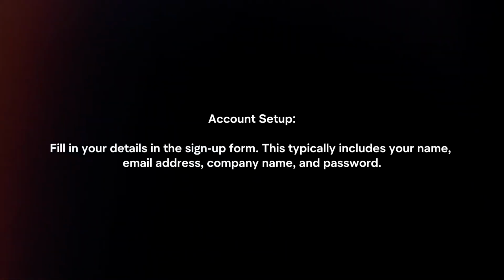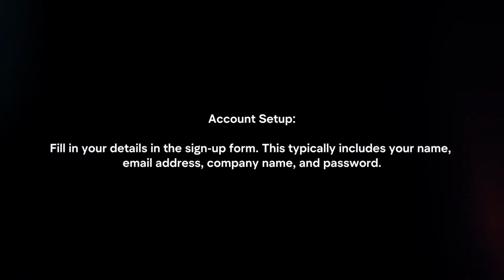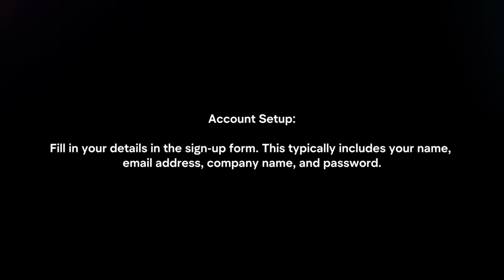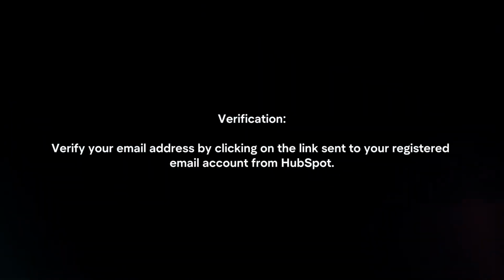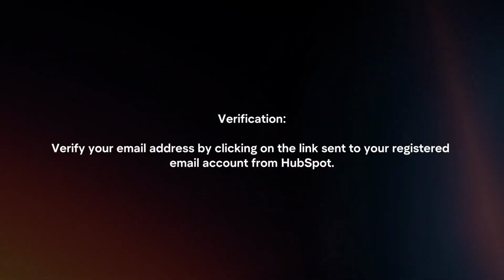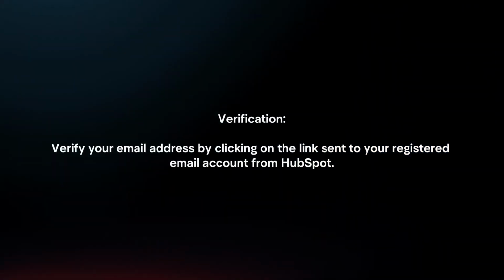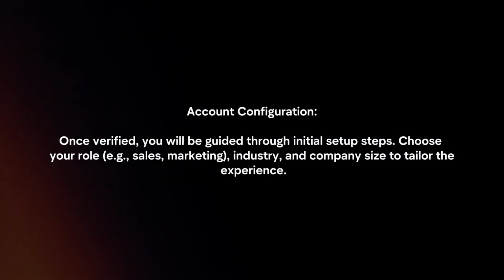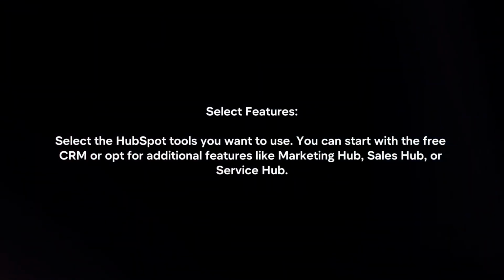How To Create HubSpot Account? (2024)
In this video I will explain How You Can Create HubSpot Account In 2024.